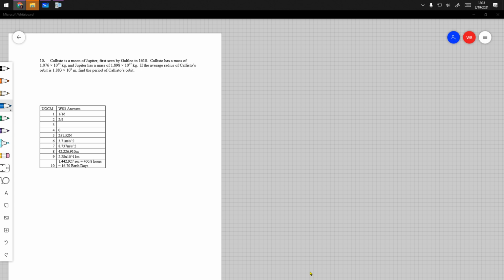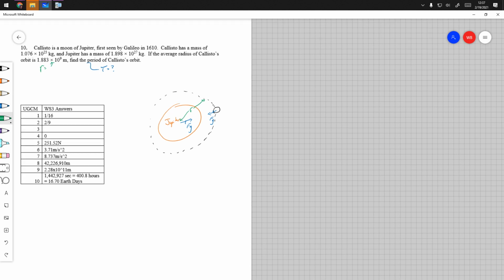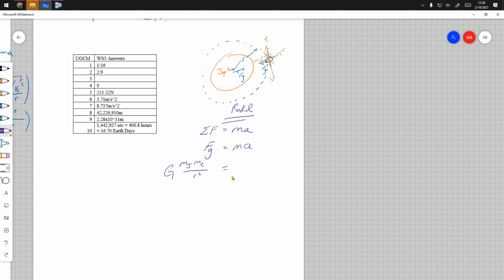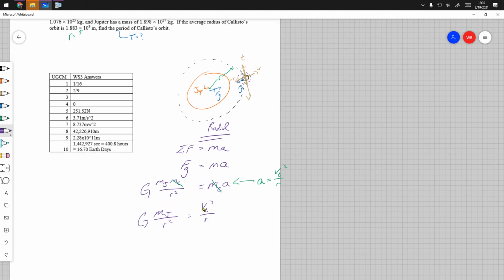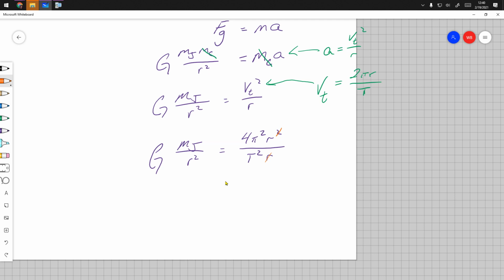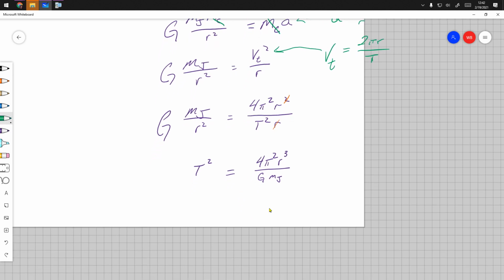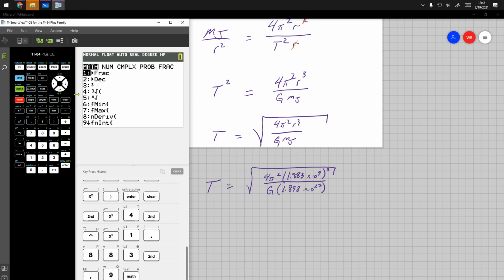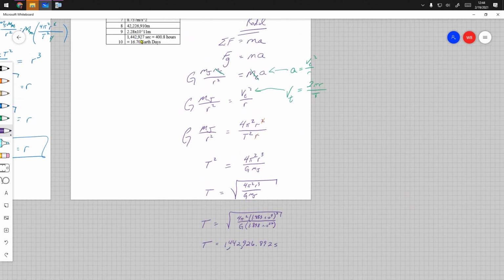Physics, Universal Gravitation WS3 #10